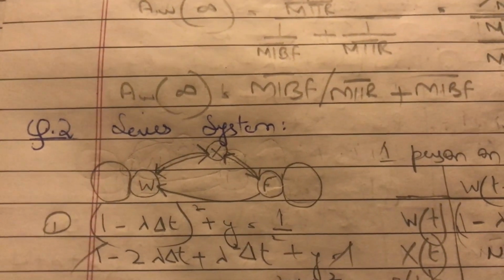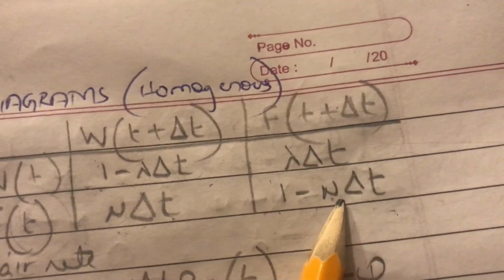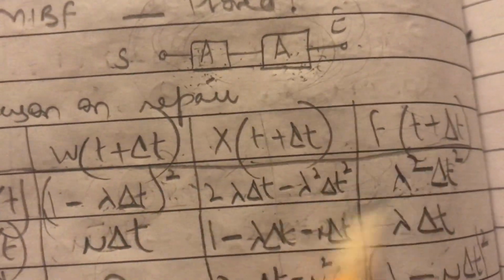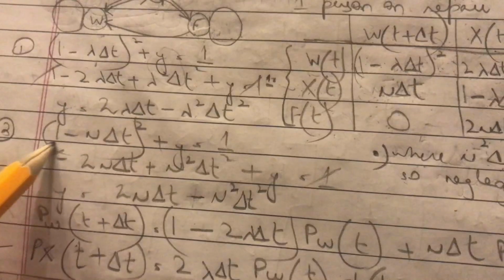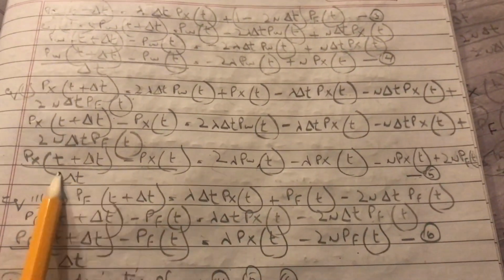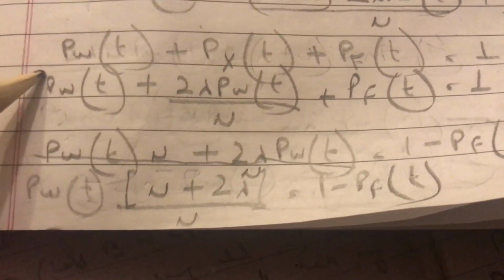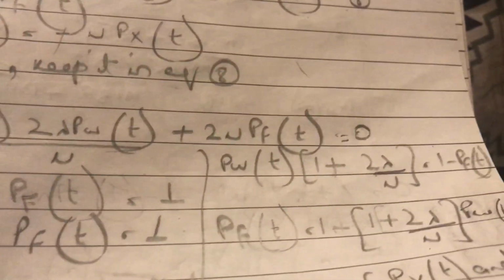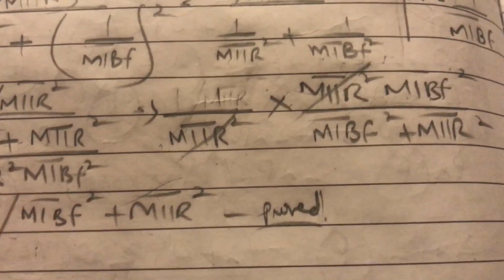How to find Steady-State Availability of Markov Chain | To draw Markov Chain of Series System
This video is about markov chains and how to draw the chain and table and solve the markov memory less diagrams and also find the steady state availability of a series system with two items.

Complete exercise is being solved using the laplace transform method.

Will meet soon in my next video related to Markov chains topic with further enhancement.